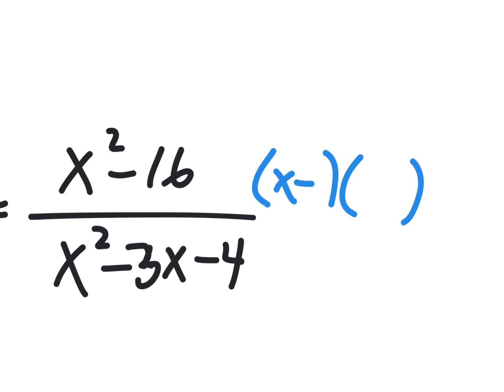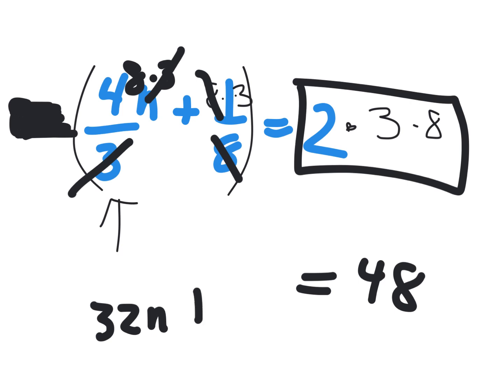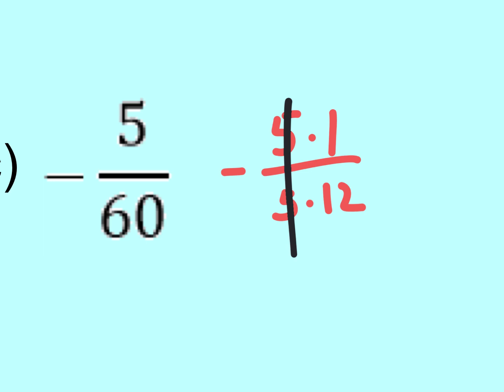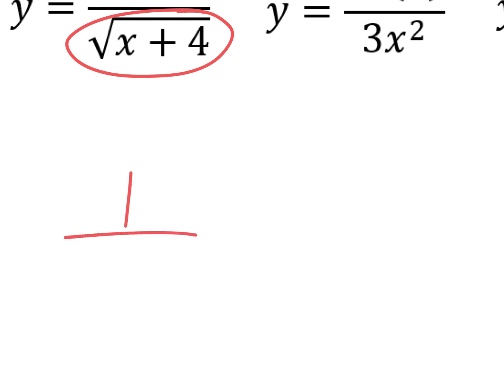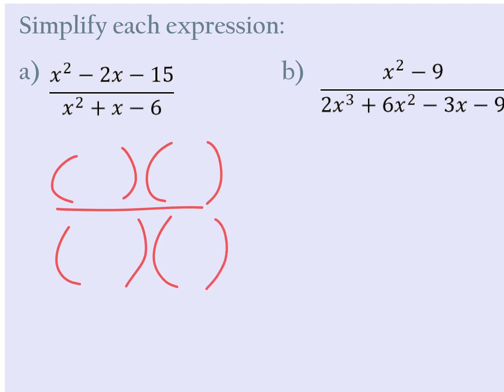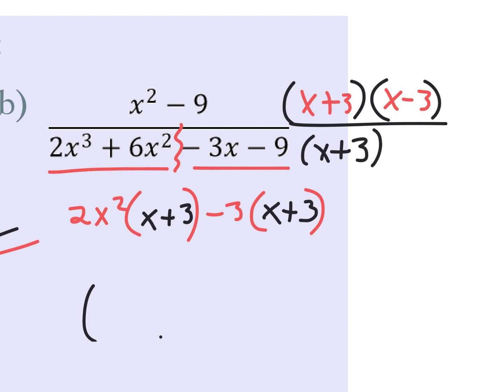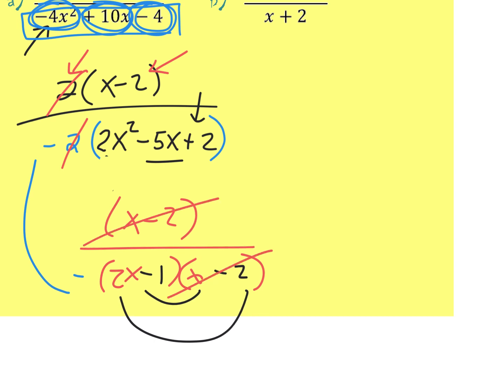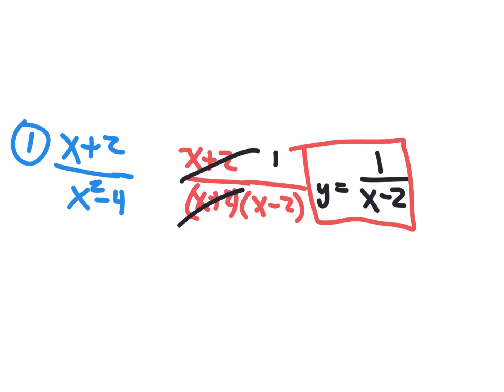01+Simplifying+Rational+Expressions+Notes Dec 11 hha